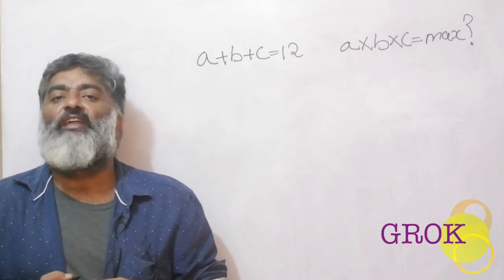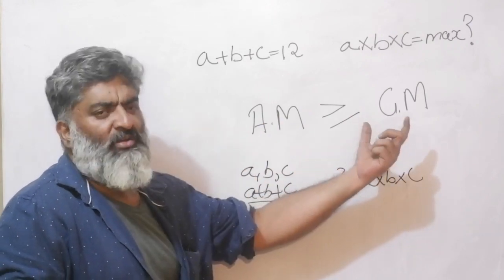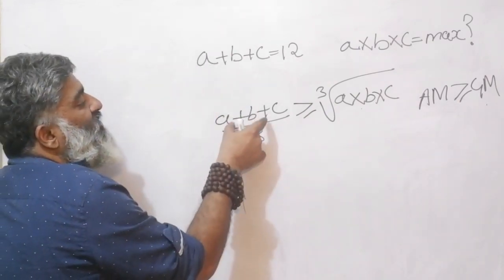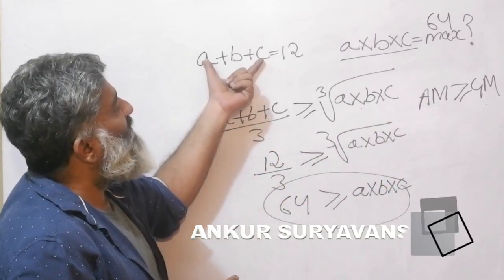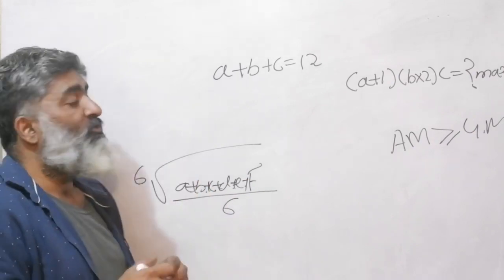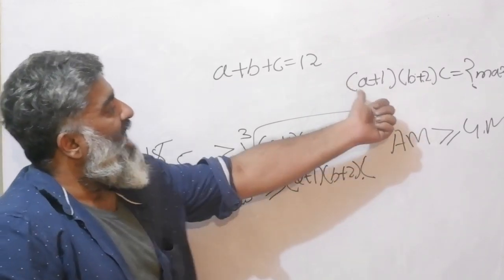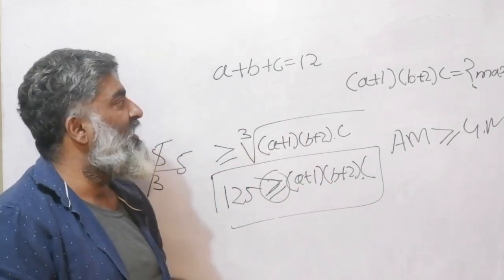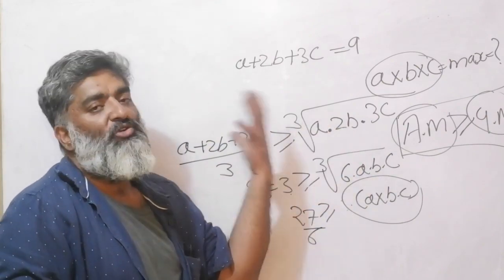Maxima Minima based on AM GM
Content created by Ankur Suryavanshi
Takshzila Shikhak is now GROK

Limited duration open previews for CAT 21.